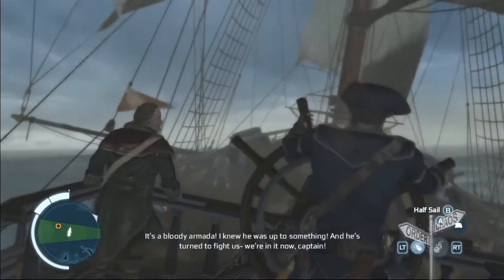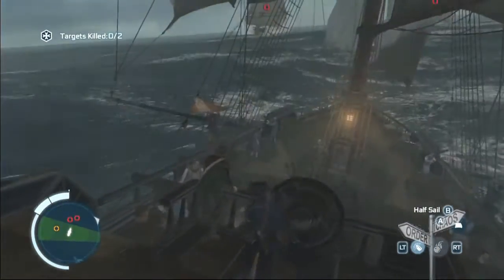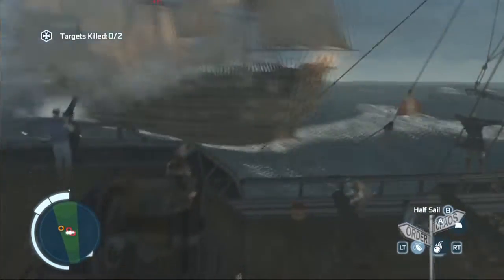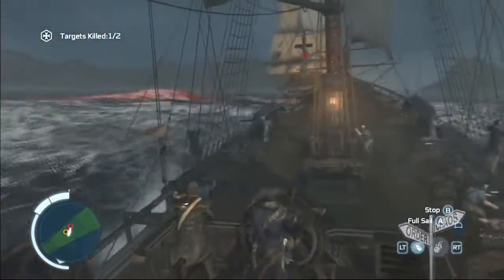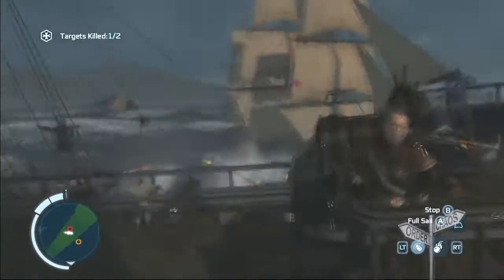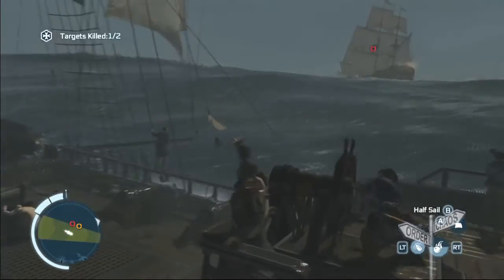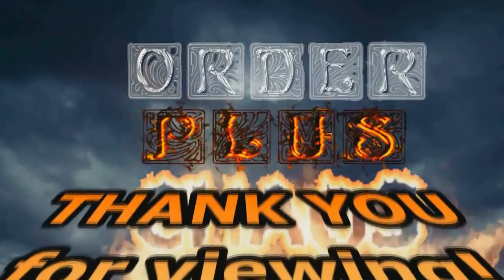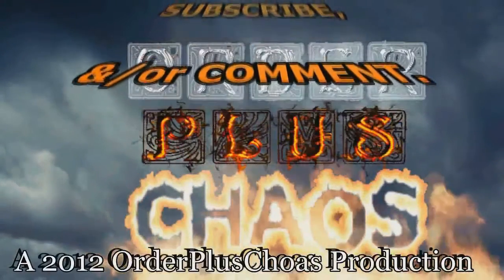Biddle's Hideout Naval Mission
Use this gameplay clip to help you complete/100% Biddle's Hideout Naval Mission.